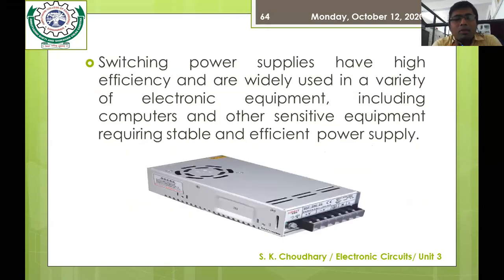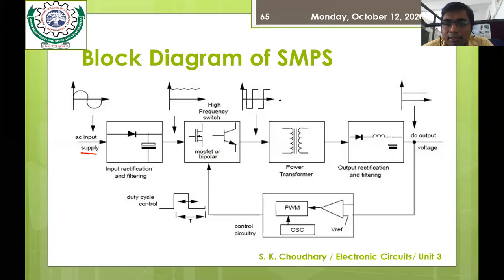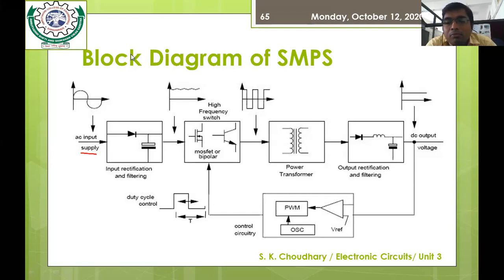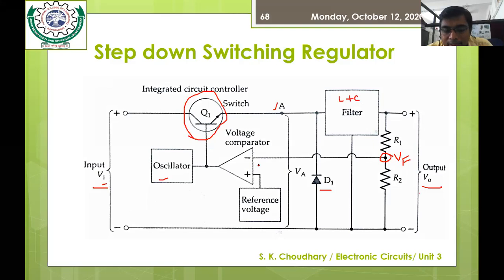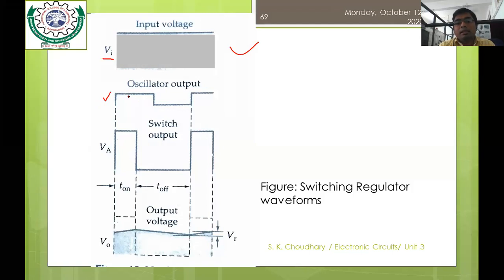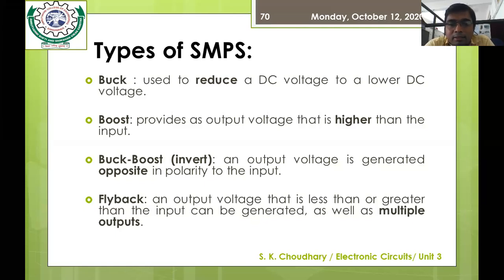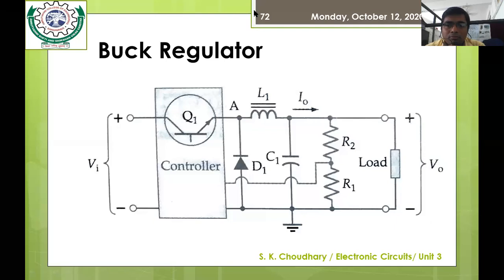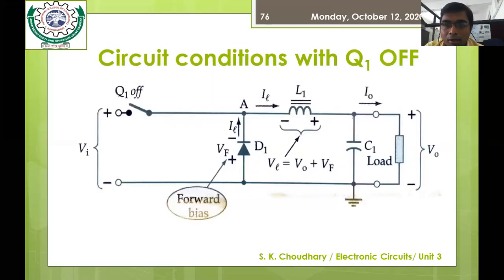Electronic Circuits Lecture 37